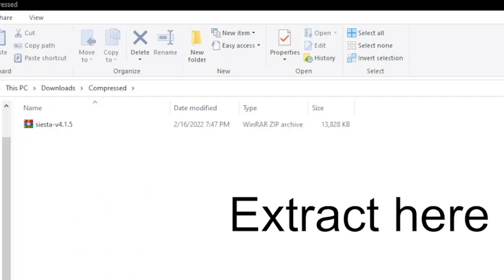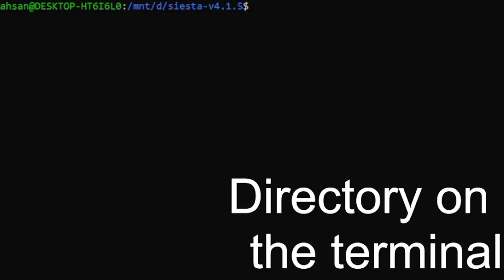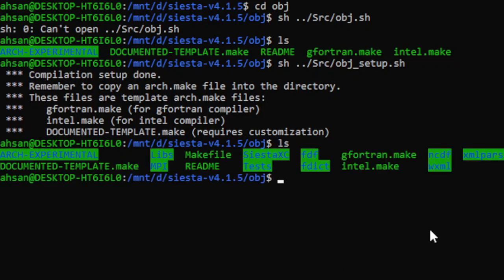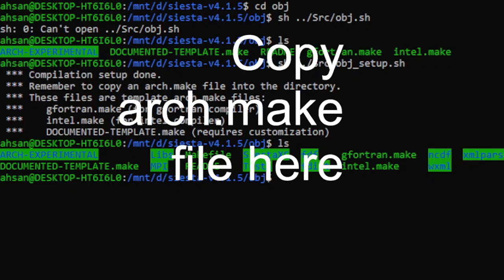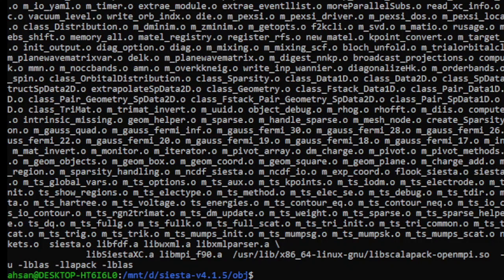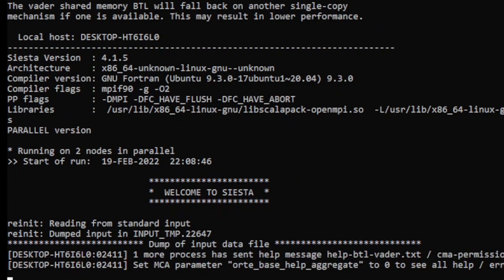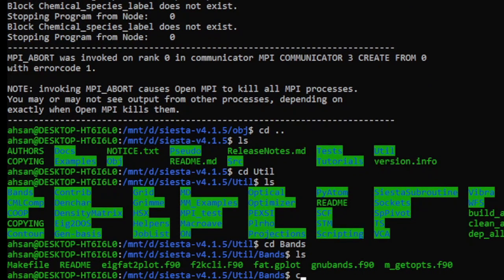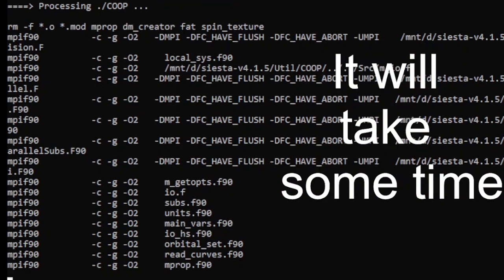SIESTA (PARALLEL): LINUX/Windows 10 (Step 4 Installing Siesta and building the Utilities)